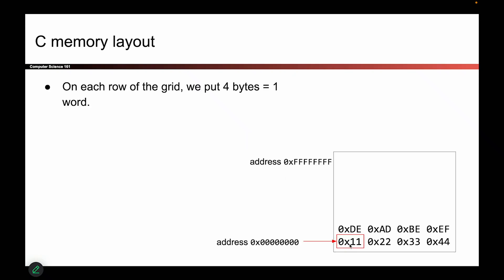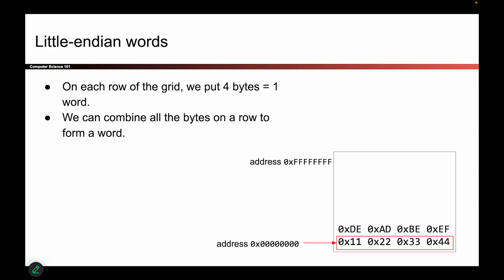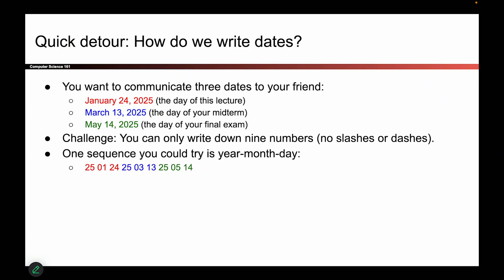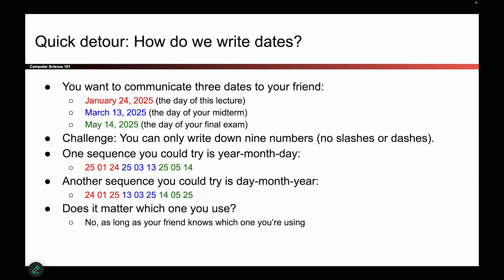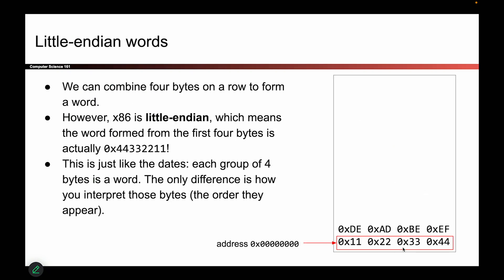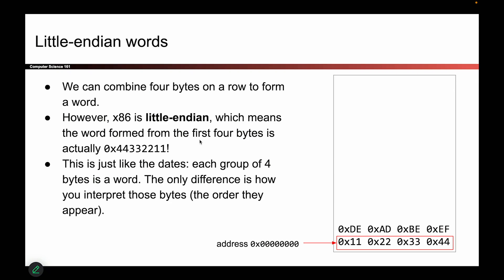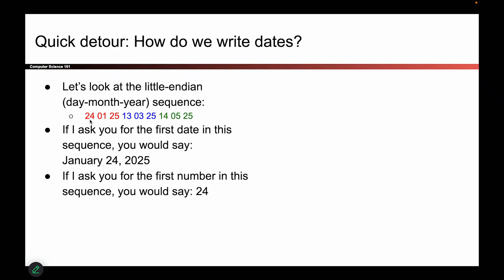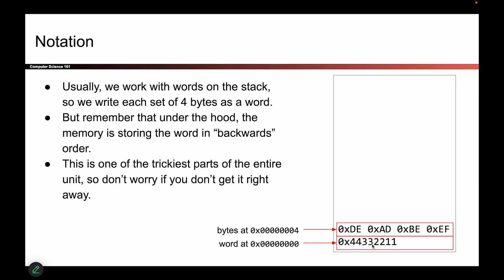[MemSafety1, Video 3] Endianness